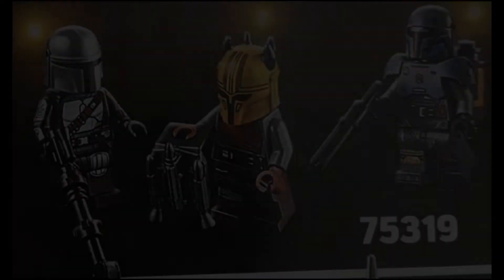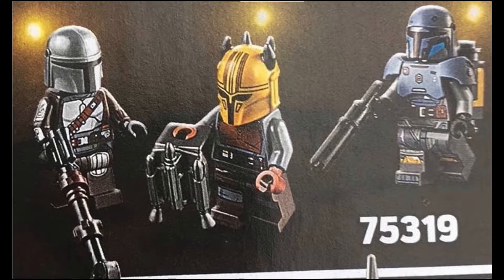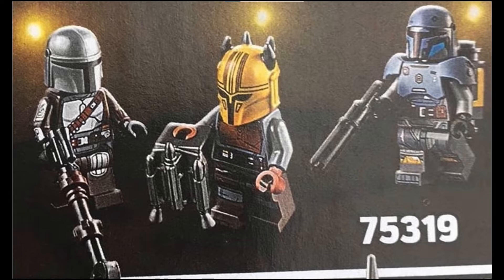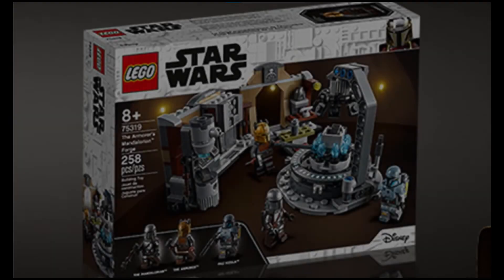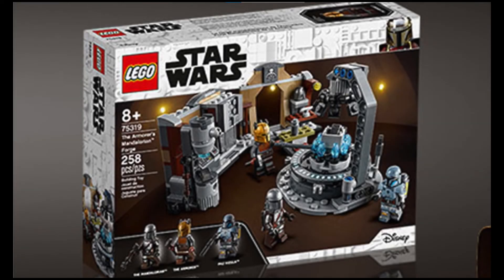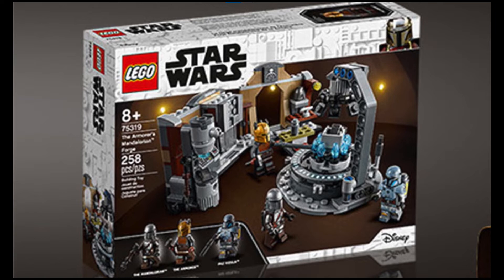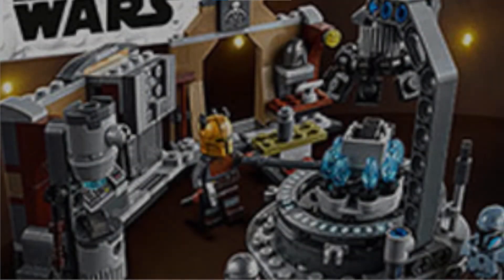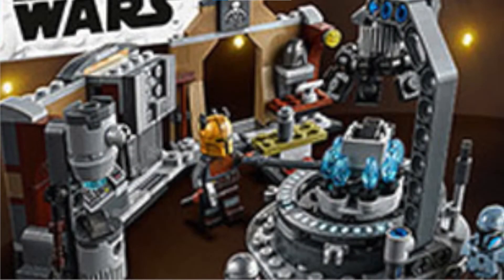The Mandalorian Forge Set Pictures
Hello it's me The_Lego_Dude and in today's video I will be looking at and examining some new pictures of the LEGO Mandalorian Forge which will release in a month or two. Unless some more new pictures come out of other new sets than the 501st bag 1 build will be next week. Remember some of the things I say about this set are just my opinion! A like would also be greatly appreciated.